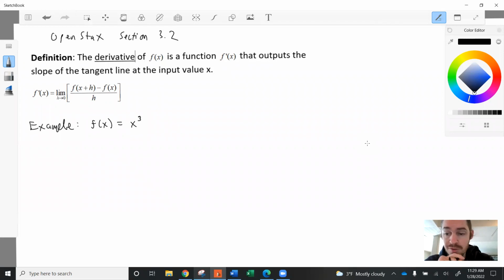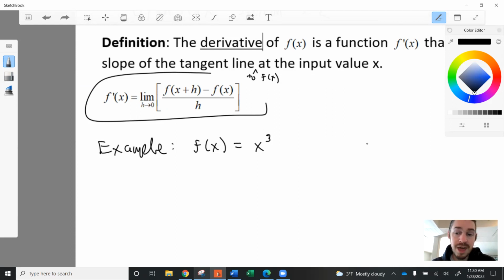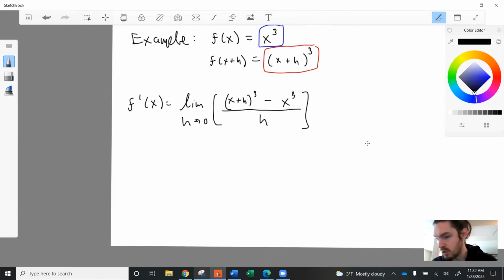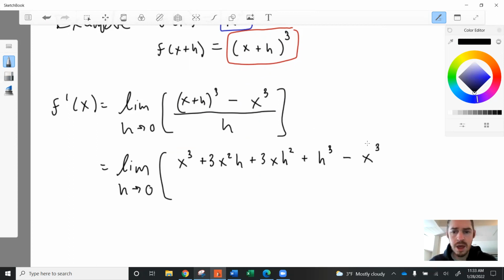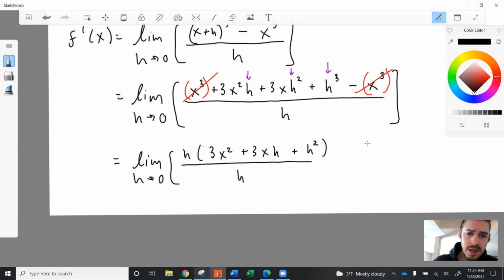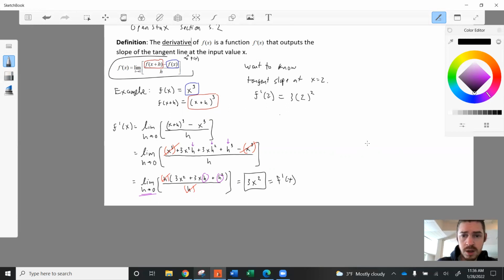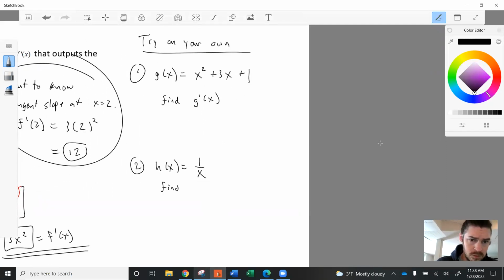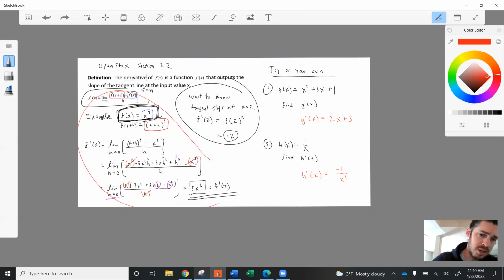3 2 vid 1 Derivative as a function